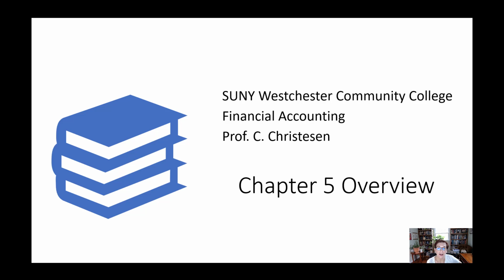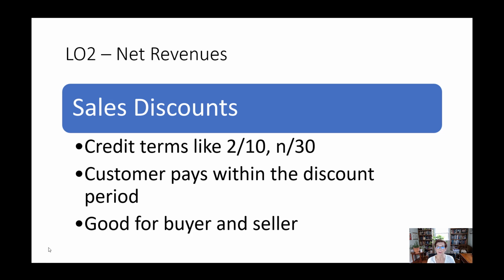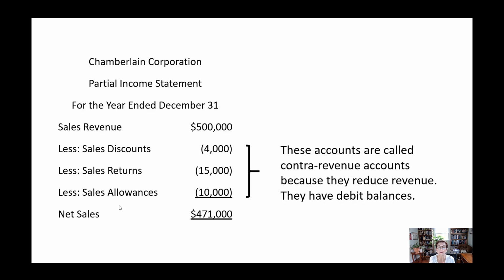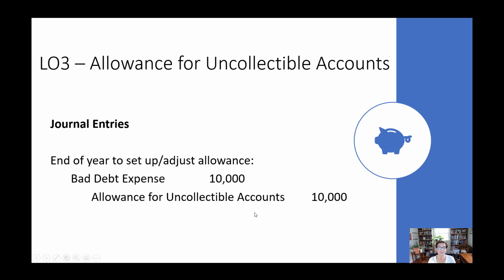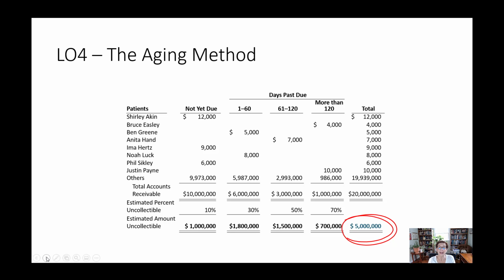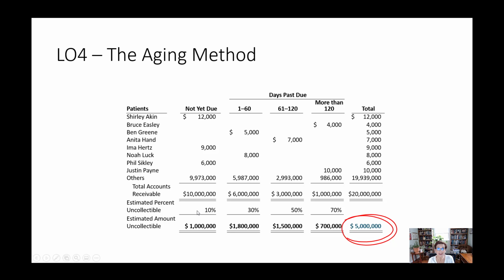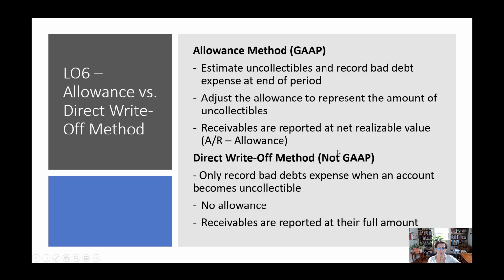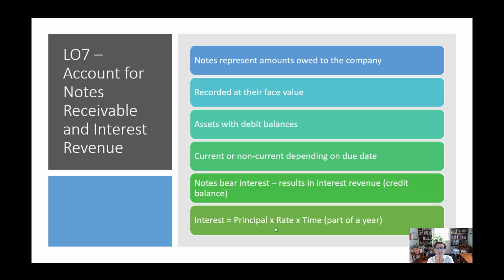Chapter 5 Overview Mc Graw Hill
Net sales, Accounts Receivable, Allowance for Uncollectible Accounts, Notes receivable